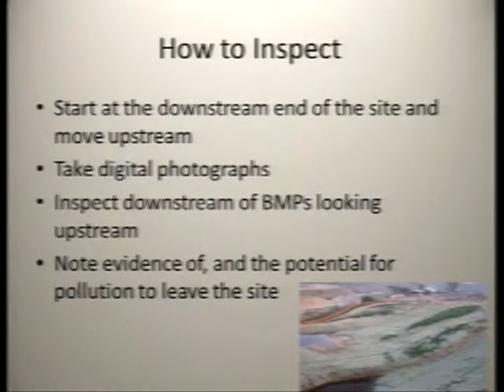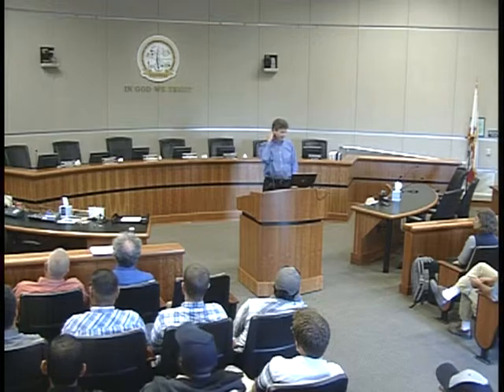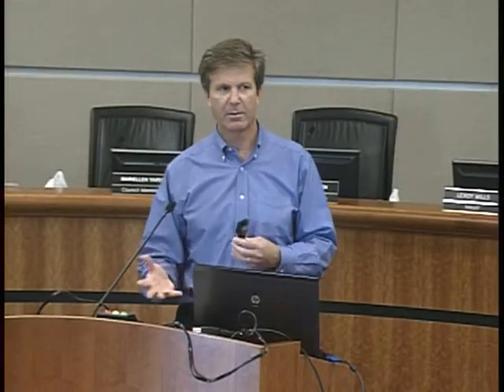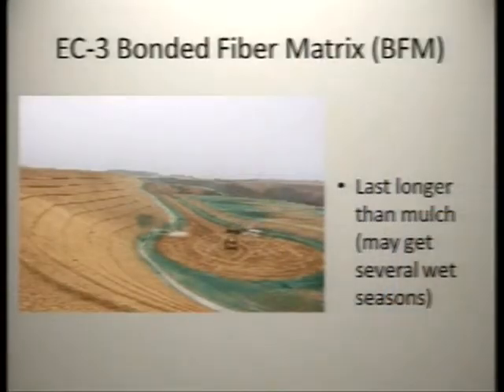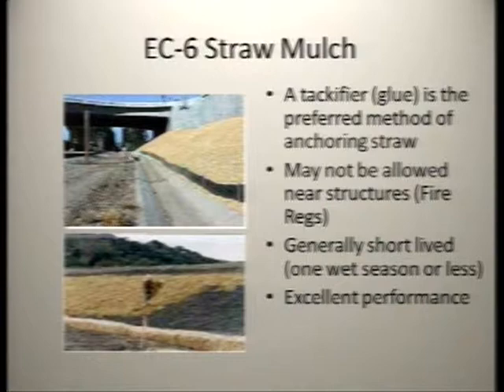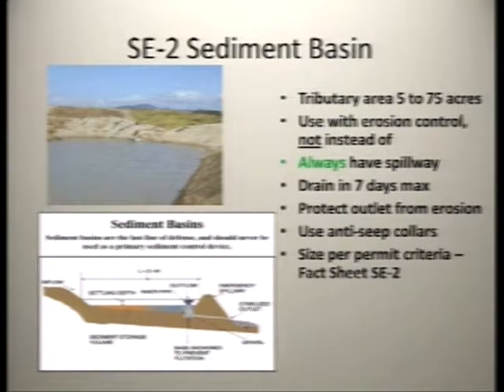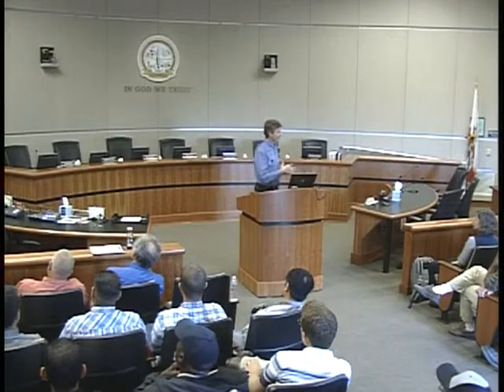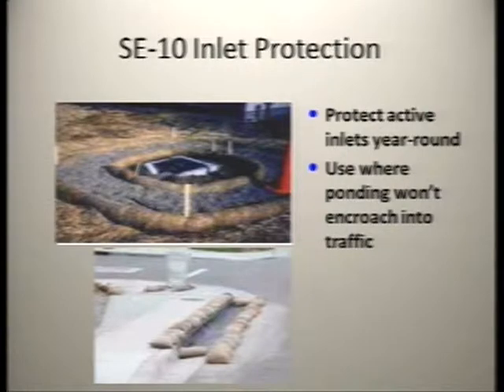Pre-wet season construction training Video#2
City of Cypress
October 15, 2014
NPDES